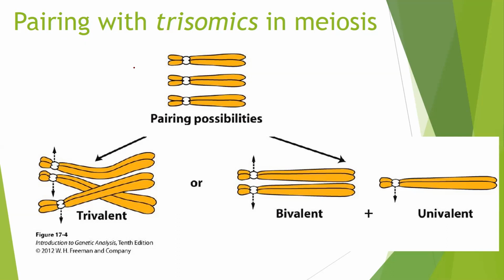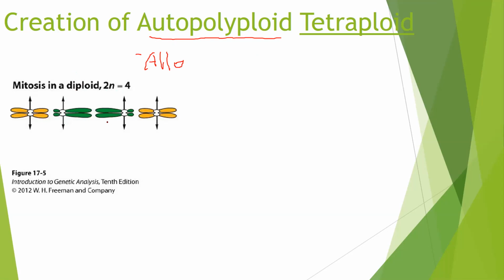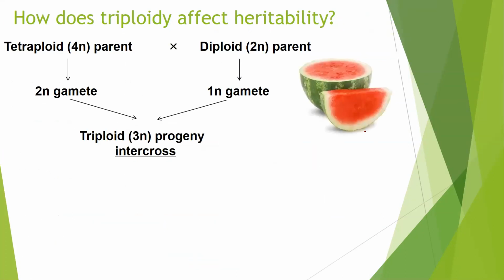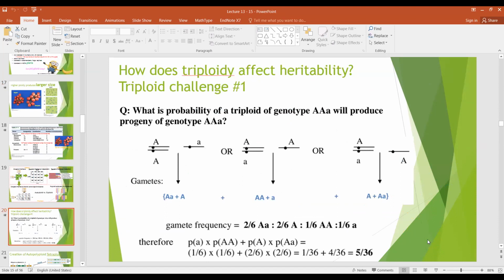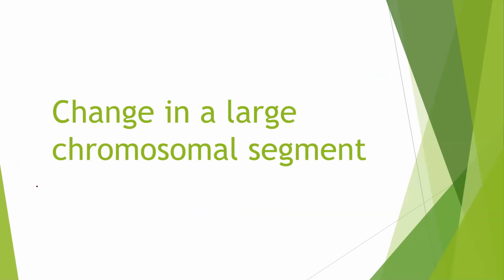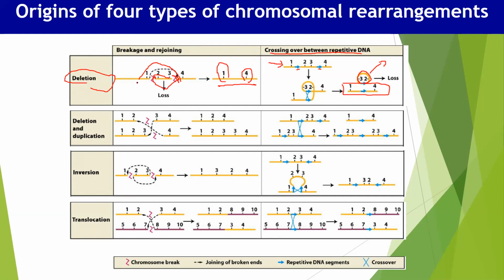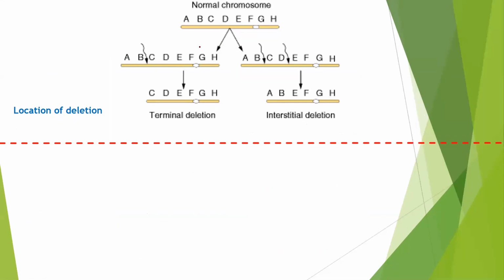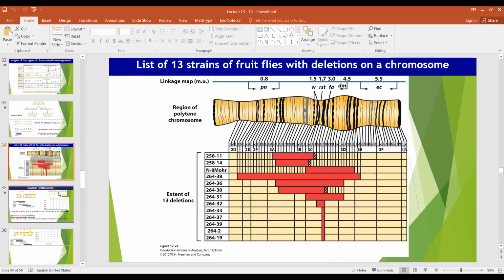BIOL102_Lec14_05202021